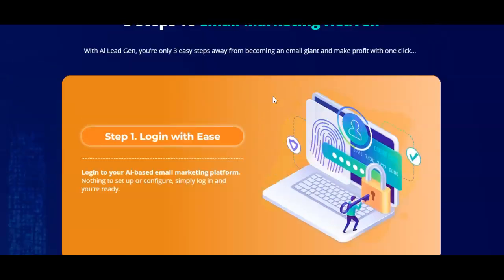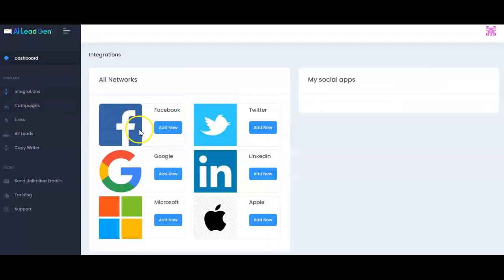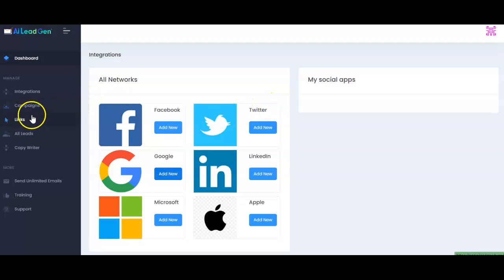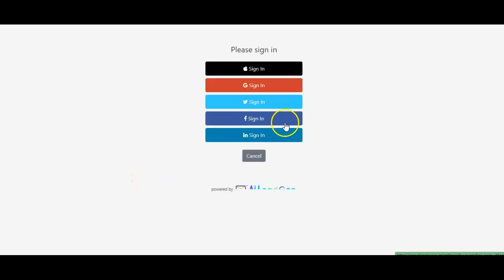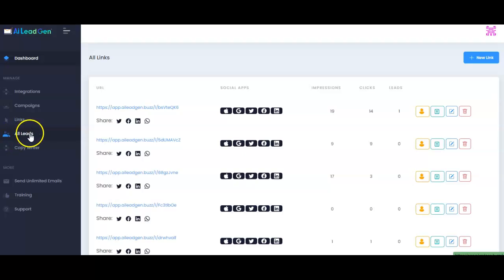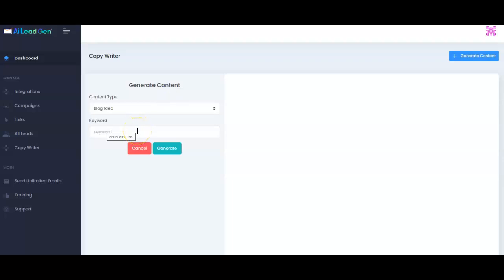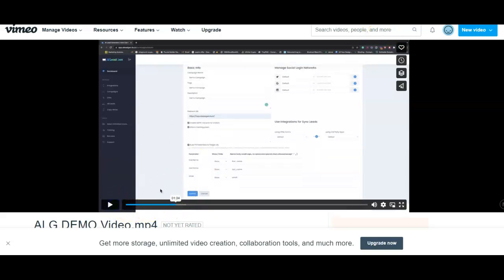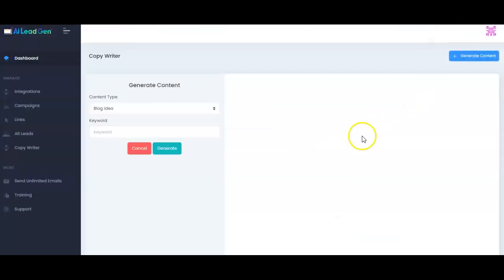Ai Lead Gen Review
Welcome to my YouTube video review on a software called "Ai Lead Gen." In this video, I'll be taking you through the members' area and showing you all the features that this software has to offer.
In this review, I'll be explaining why it's better to use a monthly fee for an autoresponder, rather than a one-time fee. .
Throughout the review, we provide our honest opinion and highlight some of the drawbacks we experienced with the software. While Ai Lead Gen may work for some, we explain why it didn't meet our expectations and provide our reasoning for not recommending it.

If you're considering using Ai Lead Gen for your email marketing campaigns, this review will give you a comprehensive understanding of the software and help you make an informed decision.